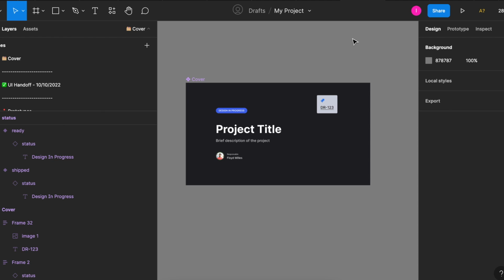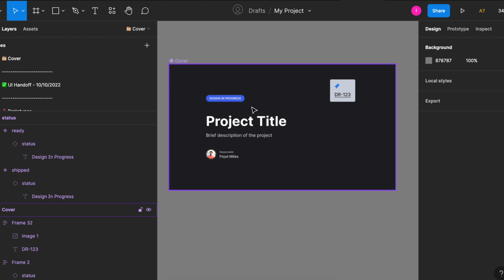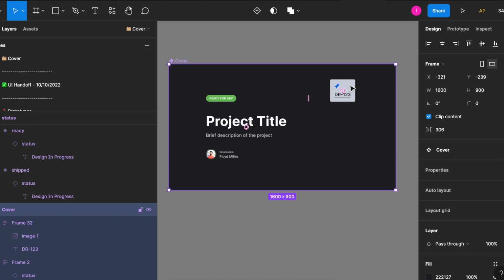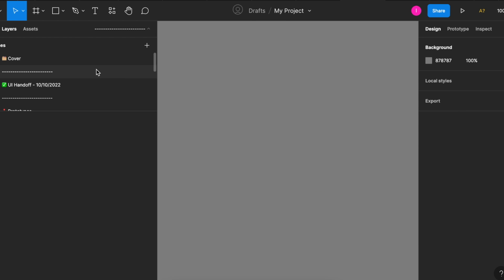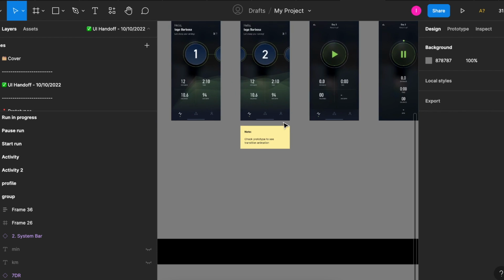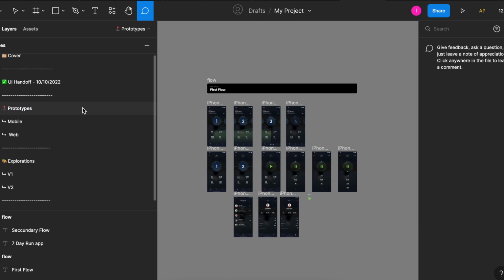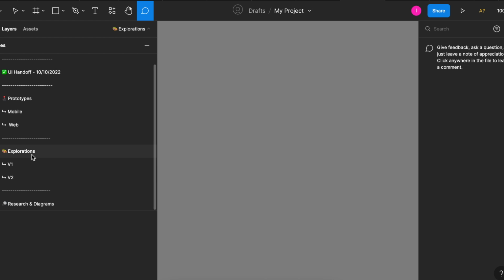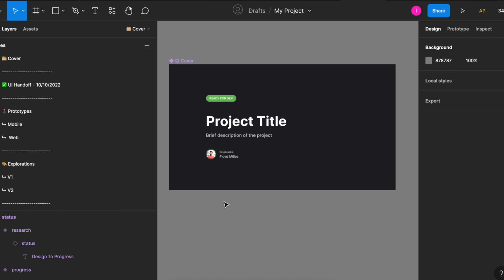Expert Guide to Figma Organization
In this expert guide, we'll walk you through best practices for organizing your Figma files and streamlining your design process. Whether you're a seasoned designer or just starting out, you'll come away with practical tips and tricks.